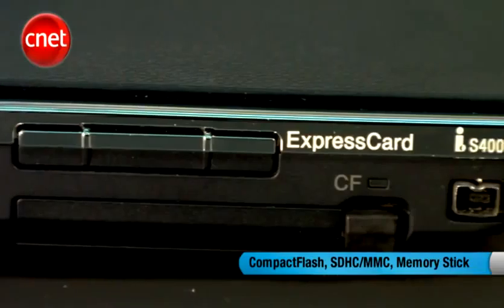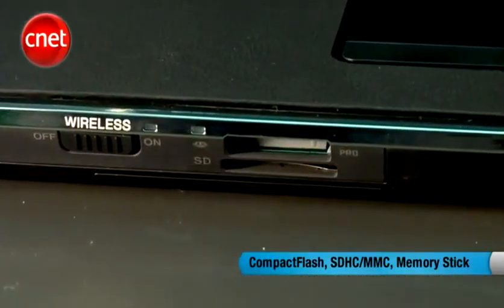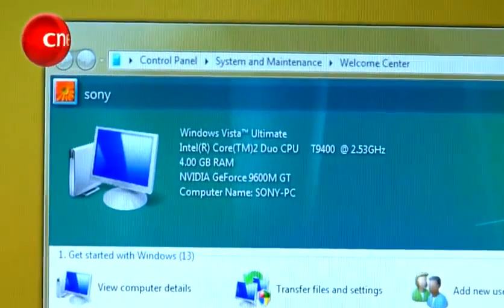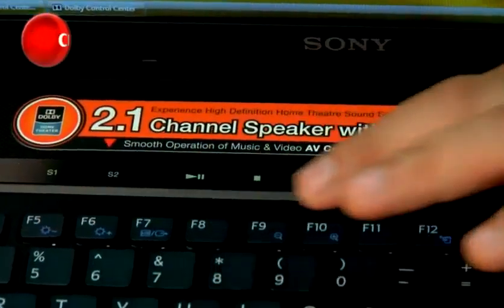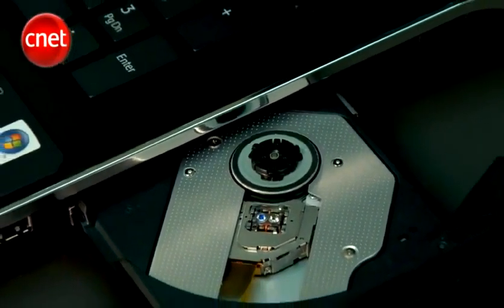ML 149823185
Video Migrado